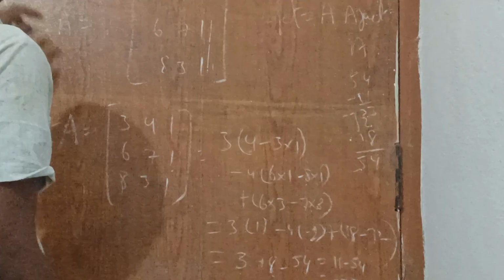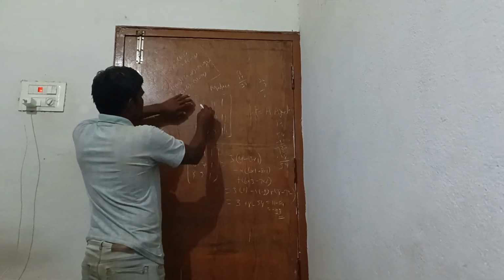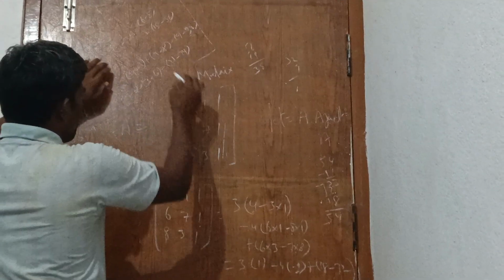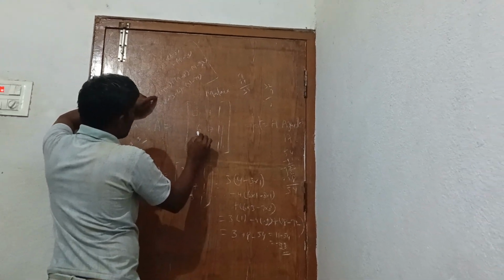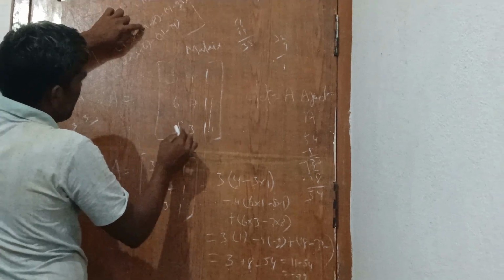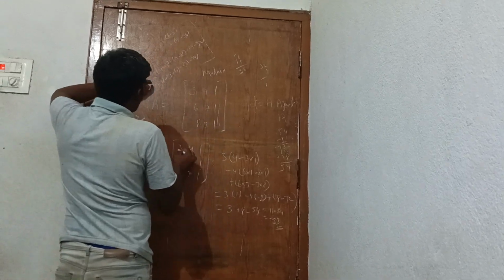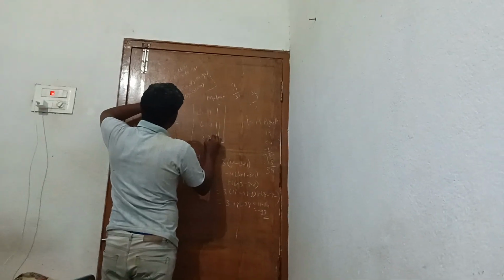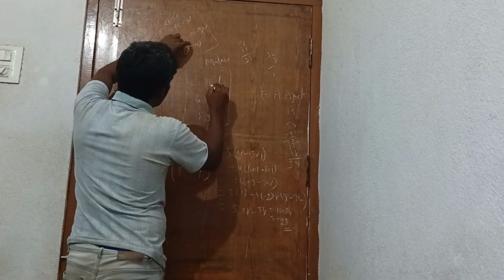17 June 2024